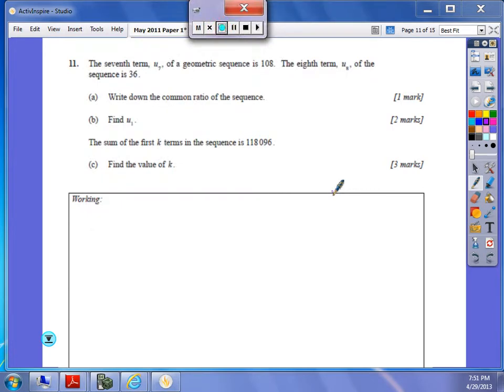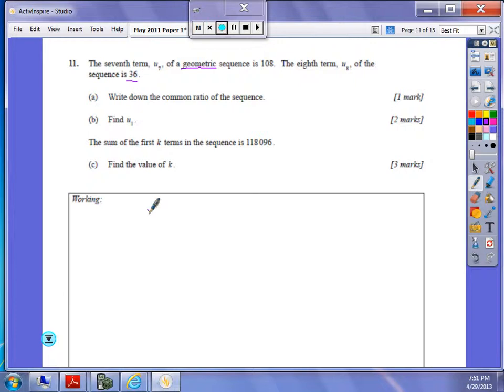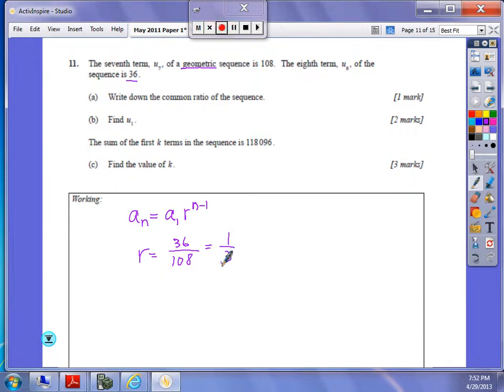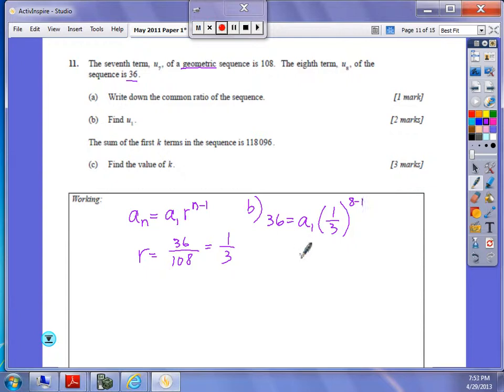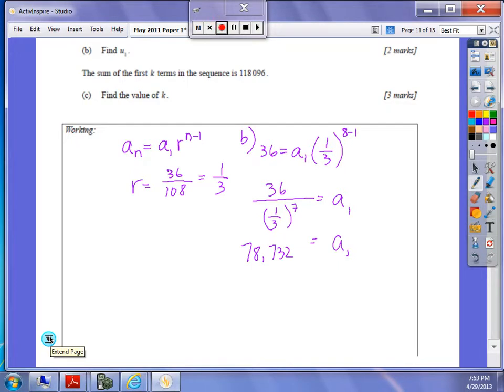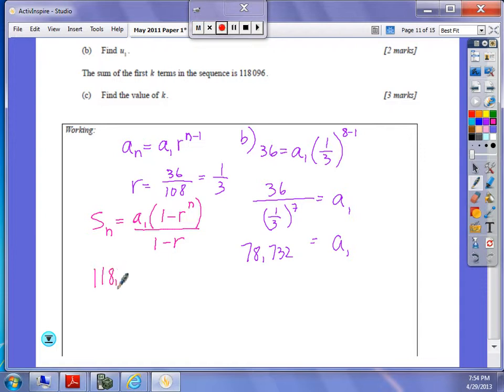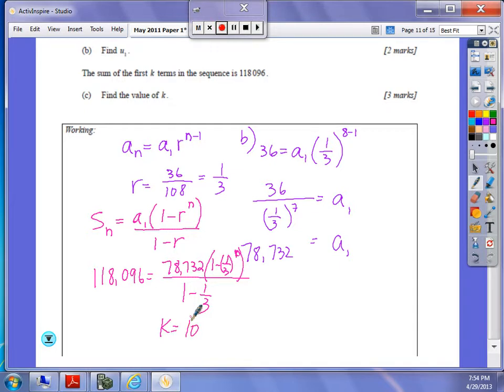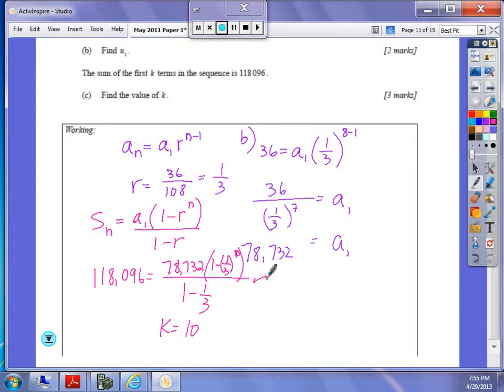May 2011 Paper 1 Problem 11